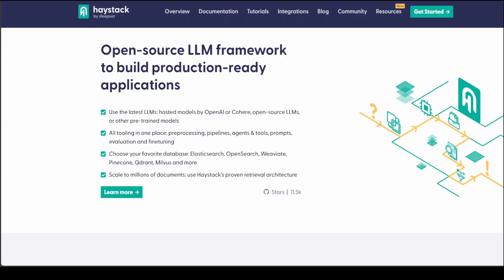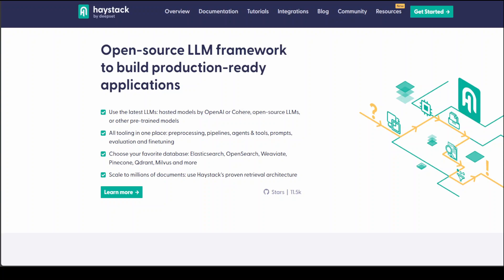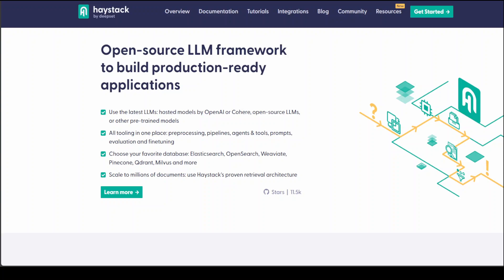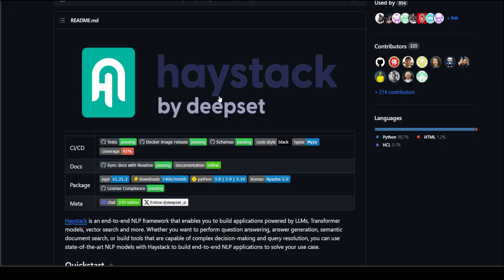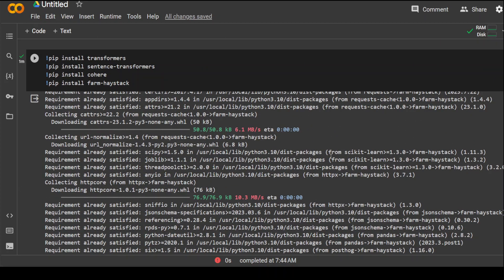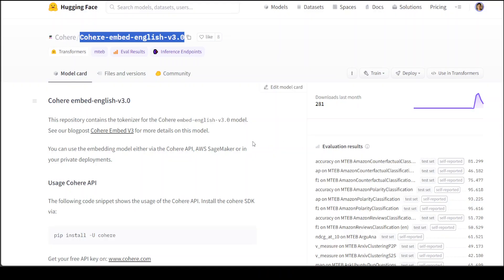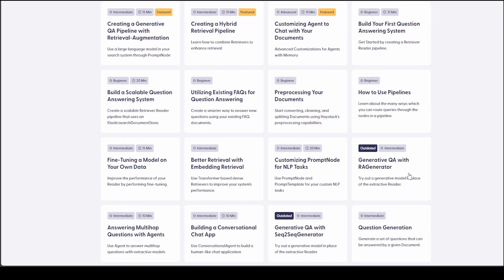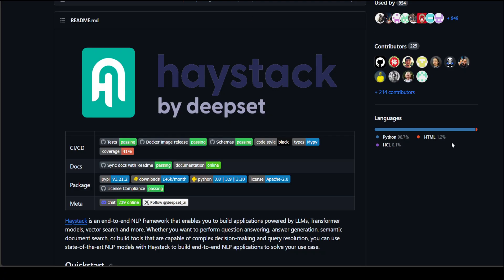Haystack by Deepset - NLP Framework to Build LLM Apps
This video introduces Haystack. Haystack is an LLM orchestration framework to build customizable, production-ready LLM applications. It connects components (models, vector databases, file converters) to pipelines or agents that can interact with your data.